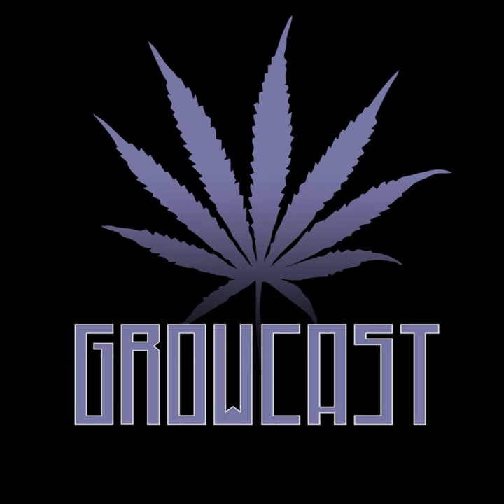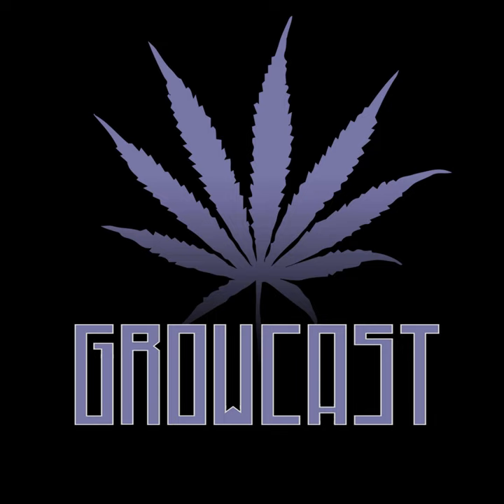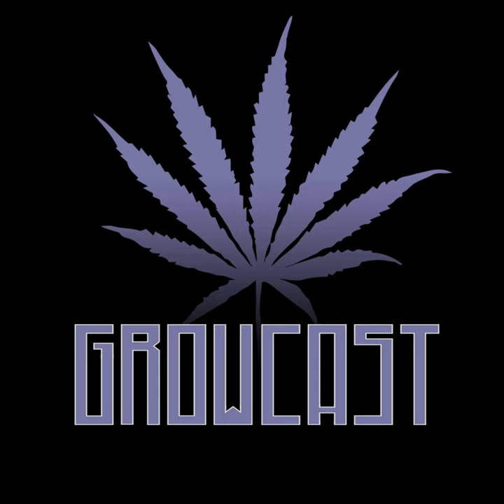🐞TOP THREE Beneficials, Predatory Insects, and Companion Planting, with Matthew Gates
PESTAPALOOZA! Come to the one of a kind IPM Masterclass and all day Pest Fest- complete with catered dinner and LOADED GOODIE BAG! Socal July 29-30, Florida October 7-8 - NOW ON ZOOM!

 Cannabis IPM Specialist Matthew Gates is back on the show for an episodes all about BUGS! Today Matthew discusses his top three beneficial organisms to introduce to your garden. From insecticidal fungi to predator mites, Matthew explains why these creatures are beneficial to us in our gardens, and how to apply them with success. Matthew talks about the killing power of parasitoid wasps, and how they are able to kill so many pests like aphids in such a short period of time. This leads to a conversation about when to apply your beneficials, and how to introduce them in conjunction with sprays as to not harm the beneficial population. Matthew wraps the show by talking about insectaries, middle-man bug dealers, and how to attract beneficials to your outdoor garden naturally...

GrowCast Membership (bonus content, member discounts, member discord and more!)  GrowCast Classes (IPM CLASS IS LIVE! GrowCast Seed Co (Vaulted Packs are up!)

Code growcast15 now works with grow KITS from AC Infinity! use promo code growcast15 for 10% off the BEST grow fans in the game, plus tents, pots, scissors, LED lights, and now GROW KITS!